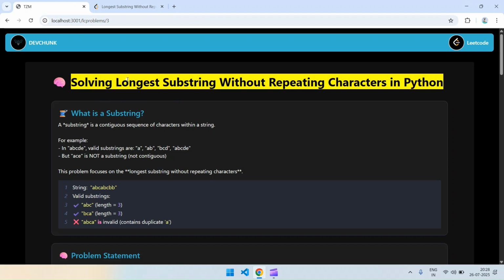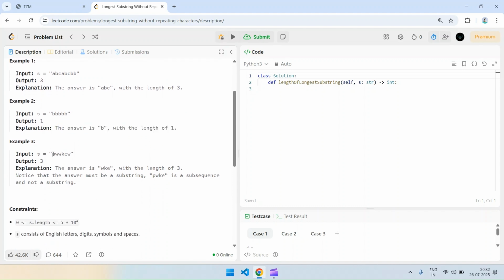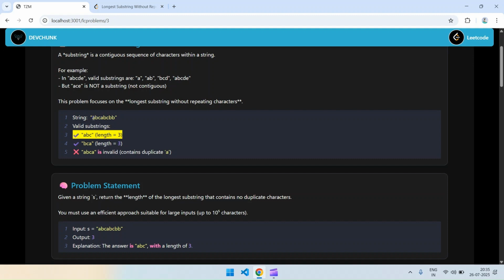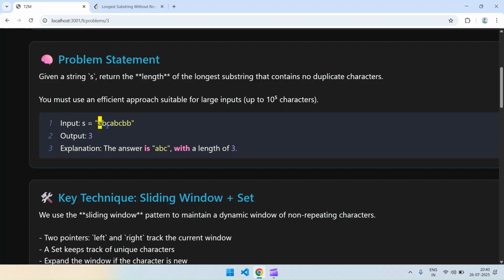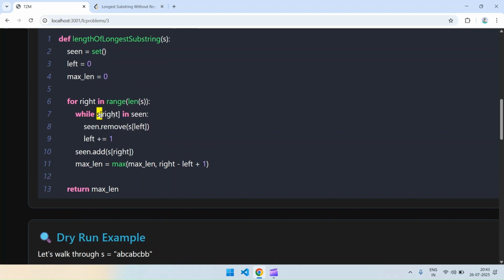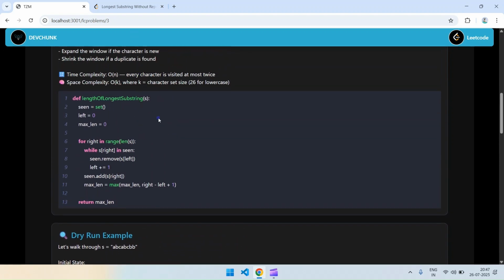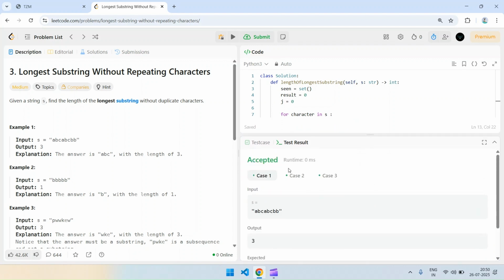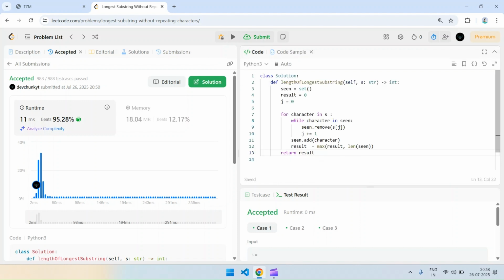Longest Substring LeetCode Solution | Sliding Window Explained | Optimal Approach | DevChunk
Welcome to DevChunk! 🚀 In this video, we solve the Longest Substring Without Repeating Characters problem from LeetCode — a classic and frequently asked string question in coding interviews!

👨‍💻 What you'll learn:

How to approach substring problems using the sliding window technique

Difference between brute force and optimized solutions

Managing character frequency with sets or hash maps

Step-by-step breakdown of how to expand and shrink the window

Clear explanation of Time & Space Complexity

Real-world tips to recognize and apply the sliding window pattern in interviews

🧠 Problem: Given a string s, find the length of the longest substring without repeating characters. This is a common test of your ability to use efficient techniques for string traversal.

✨ Watch till the end to see visual explanations and real code to help you master this sliding window technique for interviews!